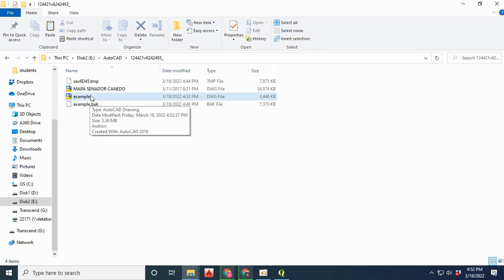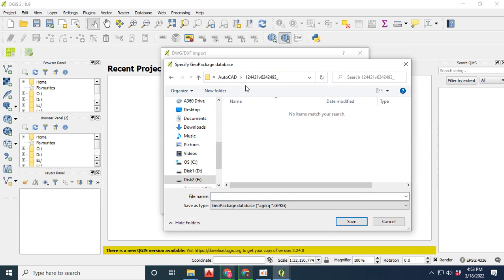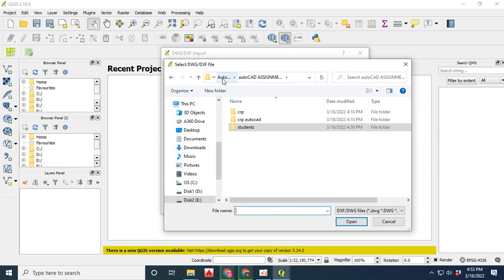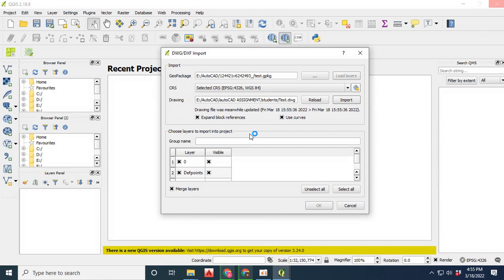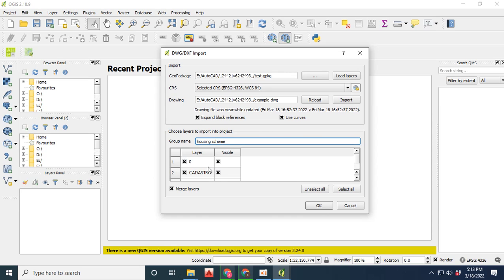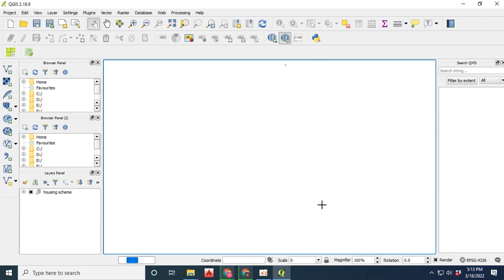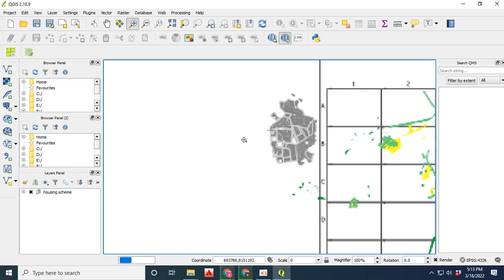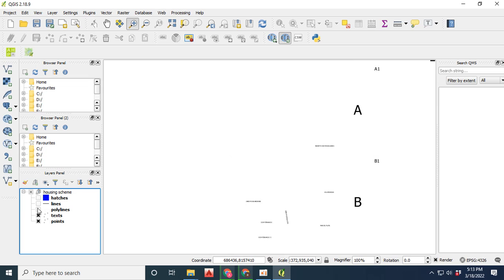Convert DWG Files of AutoCAD into Shapefile in QGIS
In this tutorial, we are going to learn how to import AutoCAD files in QGIS and can easily be converted into shapefiles.